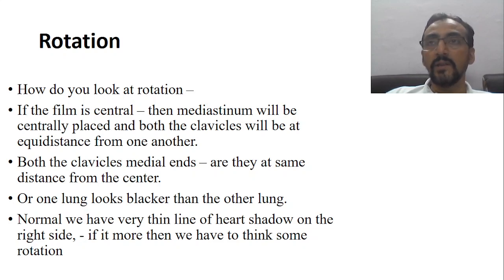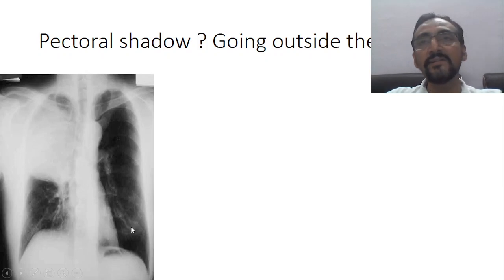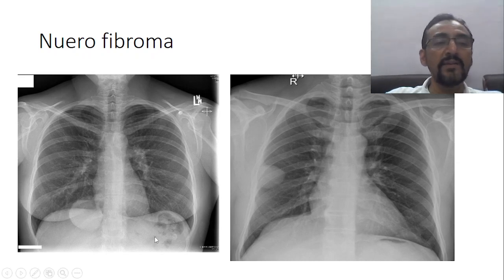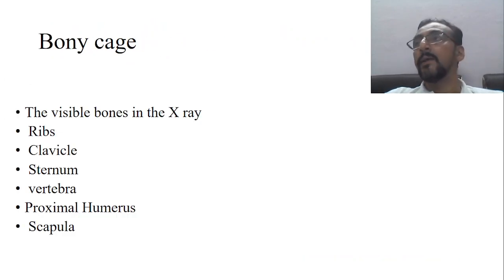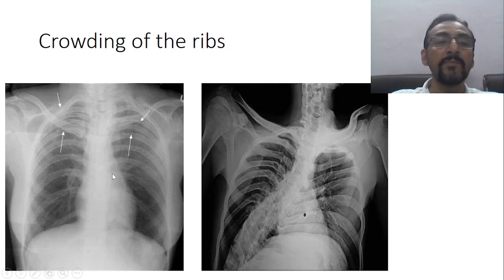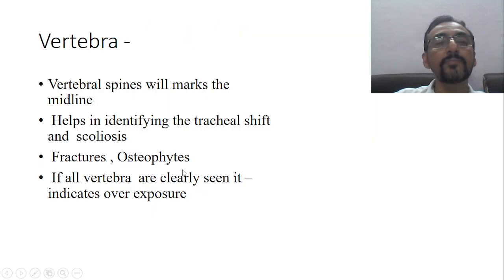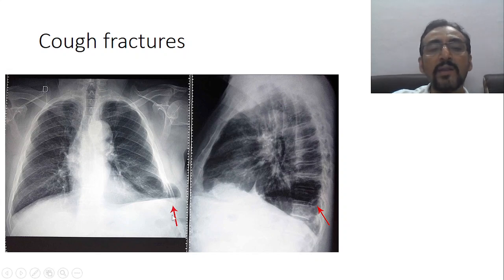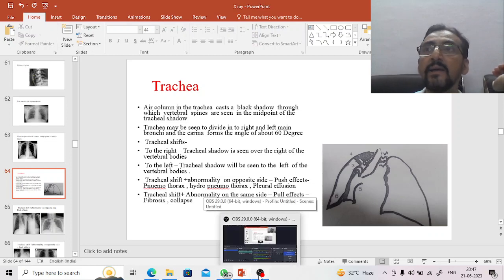Reading pediatric Chest X- RAYS Part -5